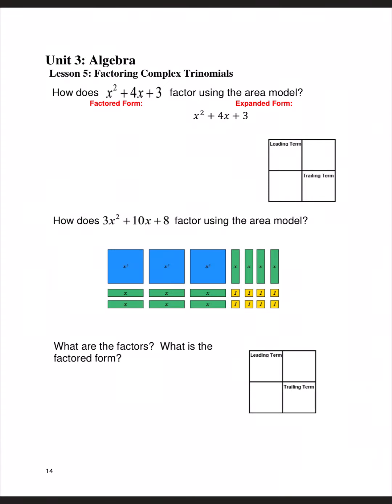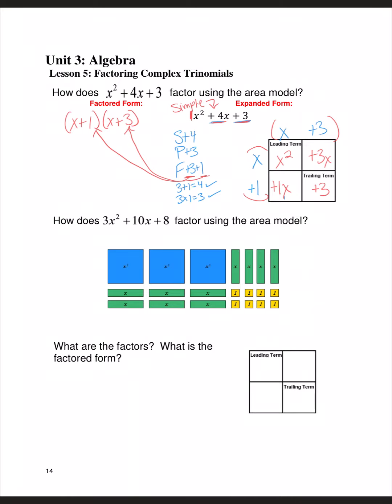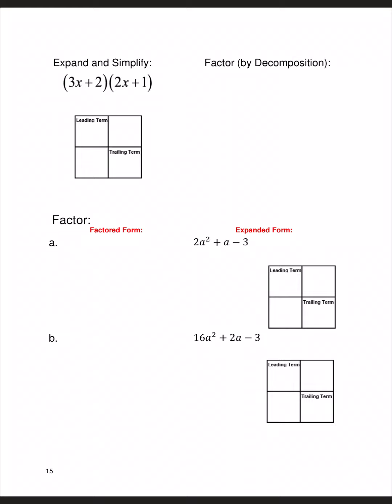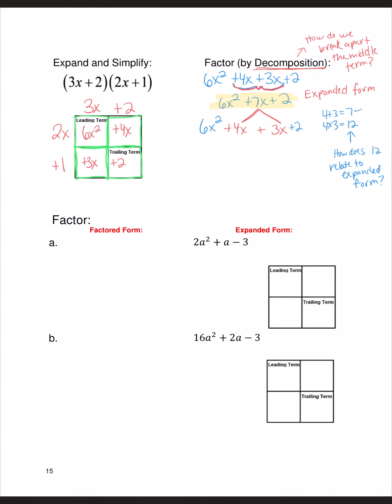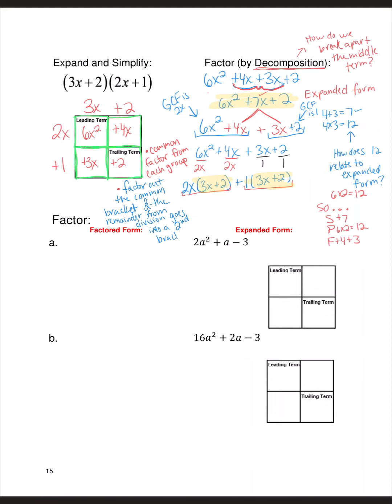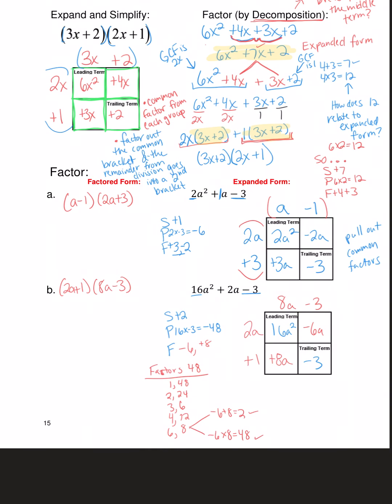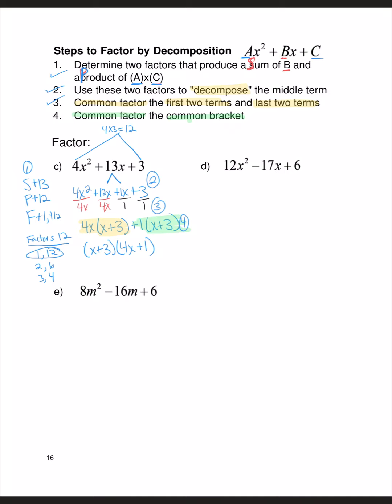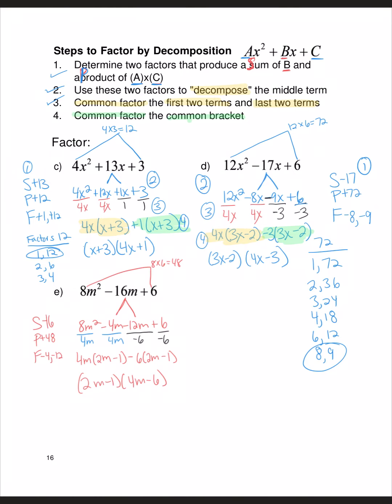U3 L5 - Factoring Complex Trinomials_BlankNote